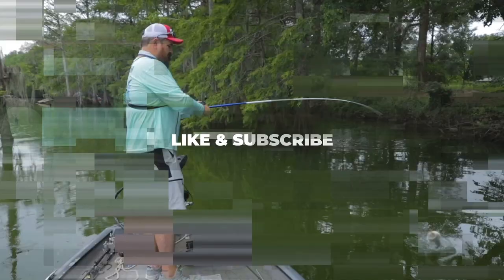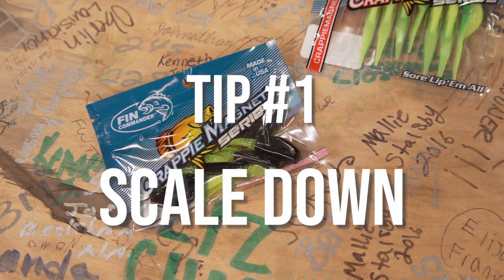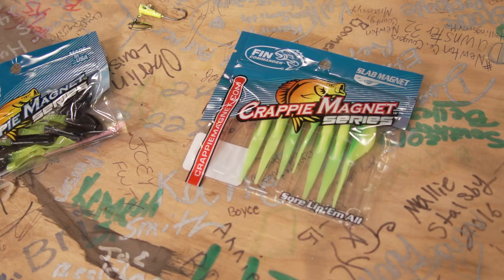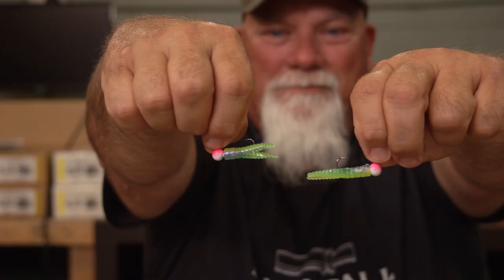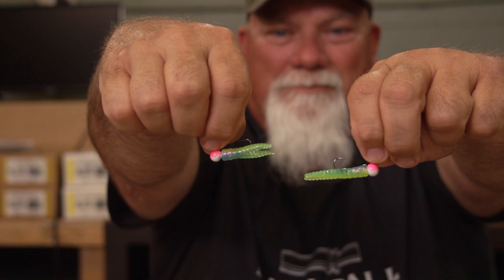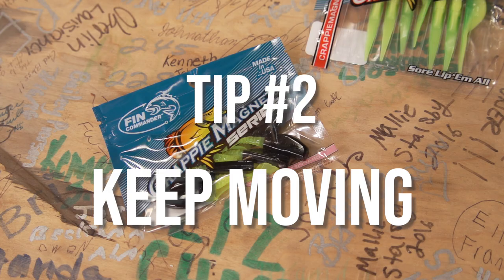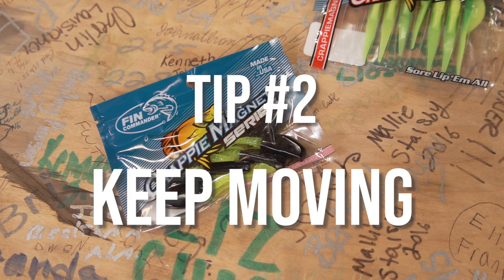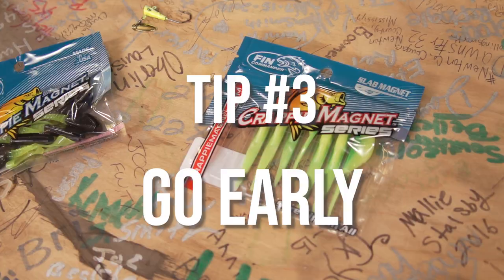HOW TO CATCH MORE CRAPPIE in the Summer | Summer Fishing | John Godwin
• Shop Fin Commander baits and gear at fincommander.com!